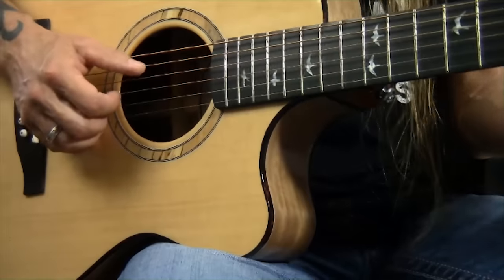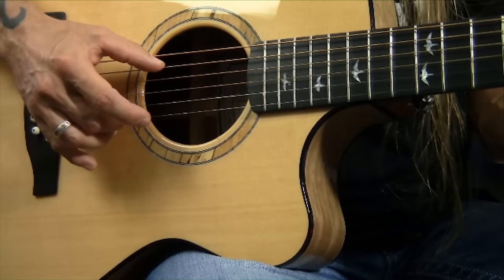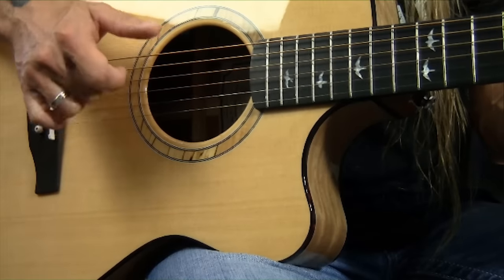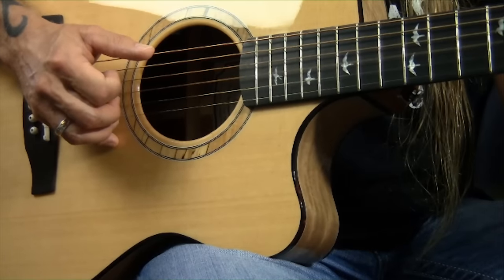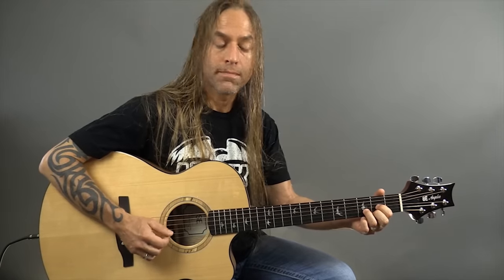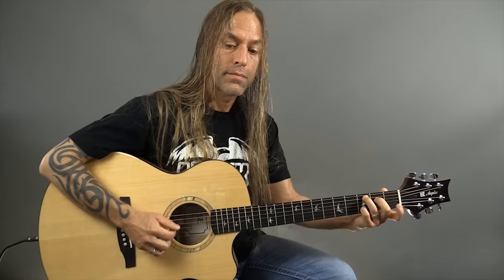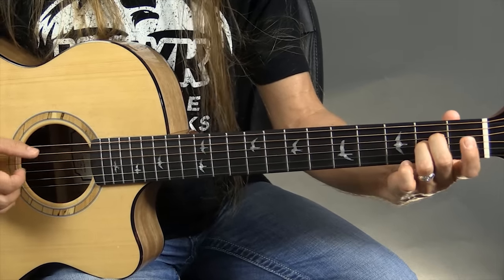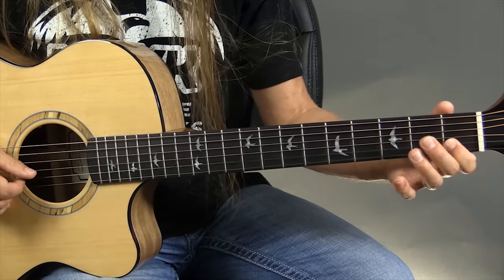New to Fingerpicking - Try this Pattern | Steve Stine Guitar Lesson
📺  ABOUT THIS VIDEO:

Want to fingerpick, but you don’t know how to get started? Watch this video, because Steve Stine is going to show you how to play 1 fundamental (and fun) fingerpicking pattern on your guitar.

Fingerpicking is all about patterns. And this one has been used in a ton of popular songs.

📺  STEVE’S TOP VIDEOS

🎧 THE STEVE STINE GUITAR PODCAST

👕 GUITARZOOM T-SHIRTS, HOODIES, & OTHER SWAG (on Amazon)